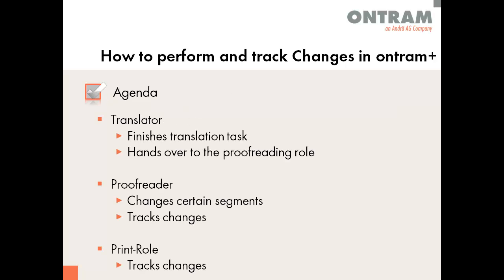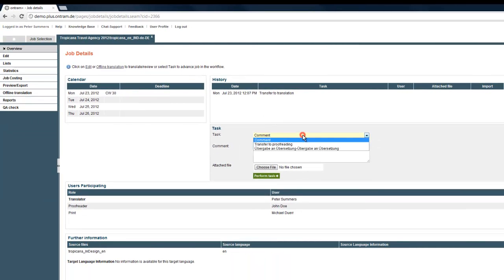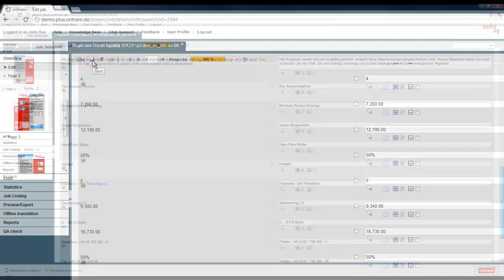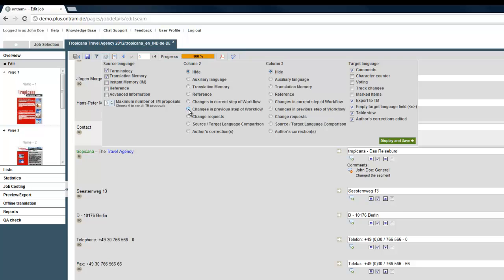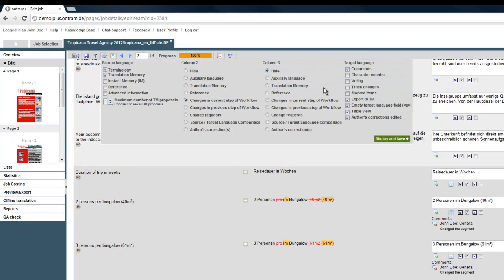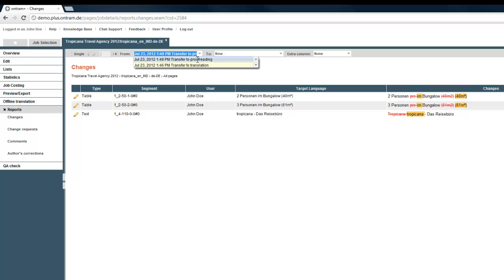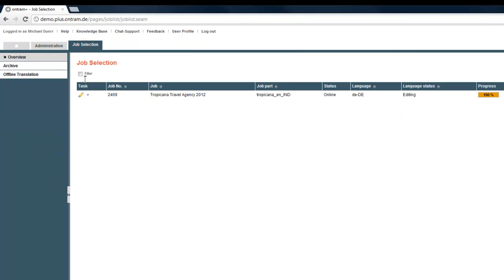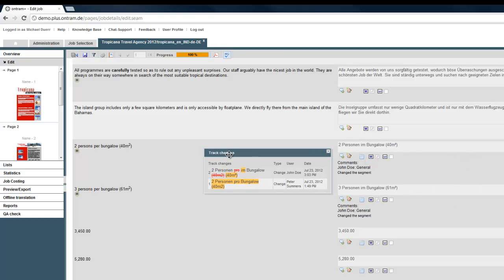How to perform and track changes in ONTRAM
Efficient Translation Processes, powered by ONTRAM.